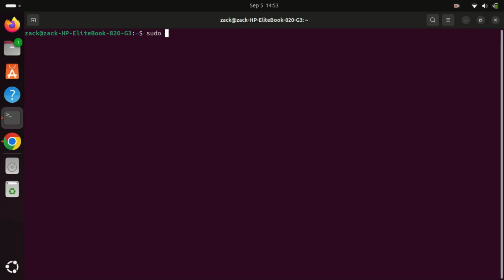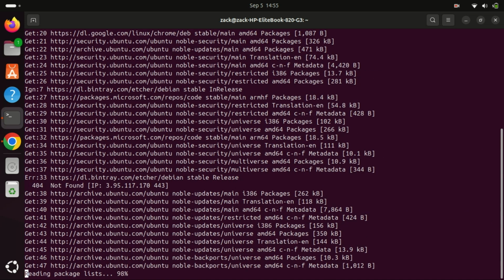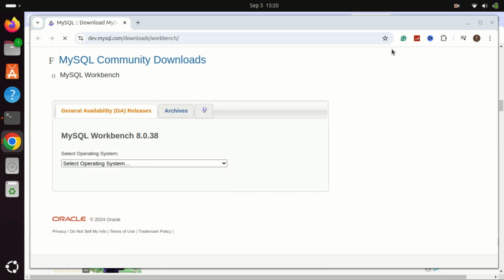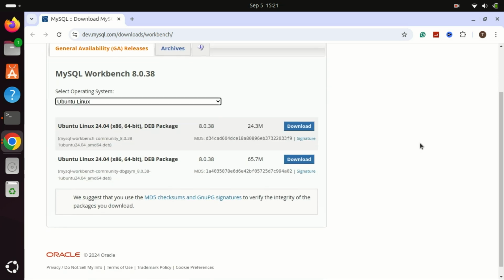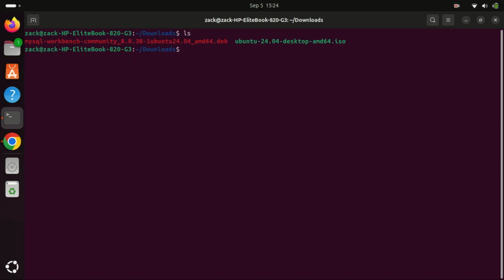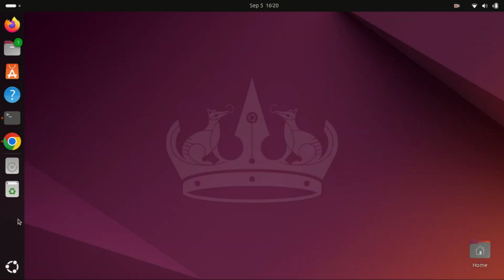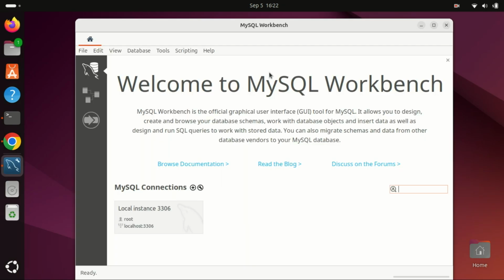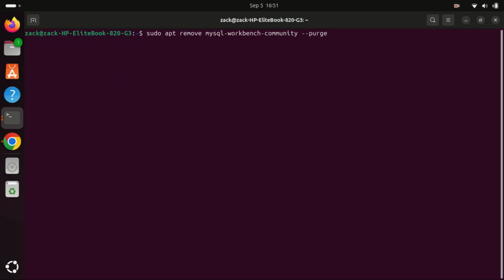How to Install MySQL WorkBench in Ubuntu 24.04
In this video, we'll walk you through the process of installing MySQL Workbench on Ubuntu 24.04. Whether you're a developer, a database administrator, or just someone looking to manage your MySQL databases with a powerful GUI tool, this guide will help you get MySQL Workbench up and running in no time.